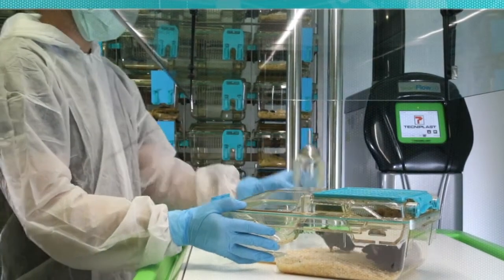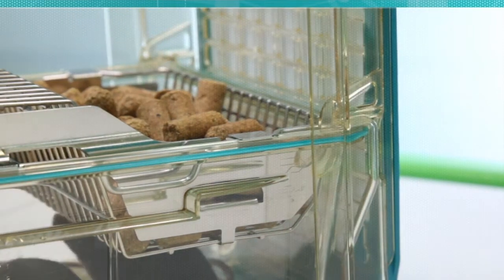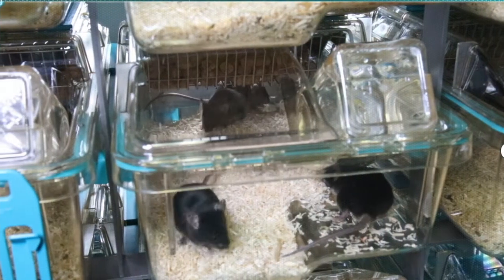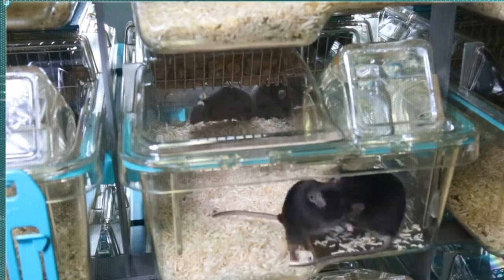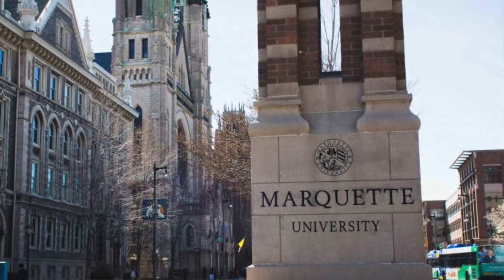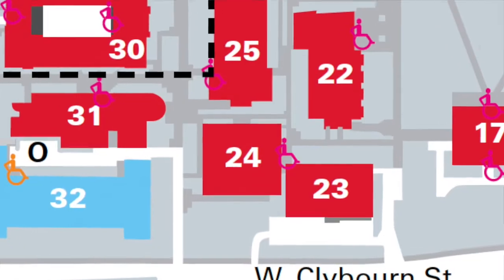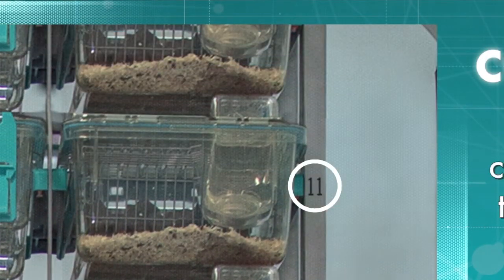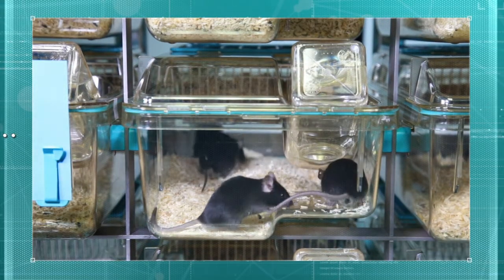AUSTIN FRITSCH - MARQUETTE UNIVERSITY - EMERALD CAGE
Emerald continues to be a successful solution for facilities that are facing increasing demands for scientific studies.
See what Austin Fritsch, our customer from Marquette University in Milwaukee,  has to say about it.
We are really proud to hear about our customers’ satisfaction!